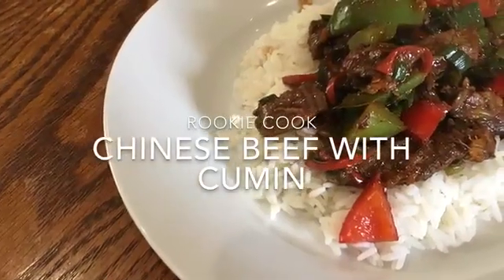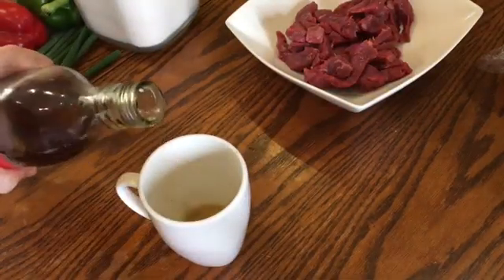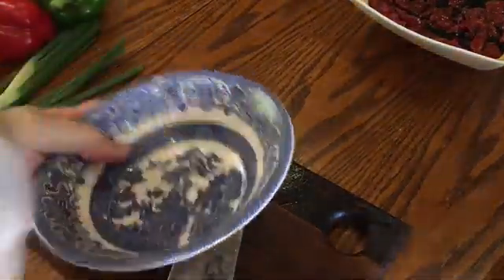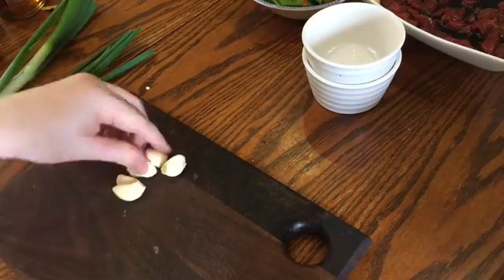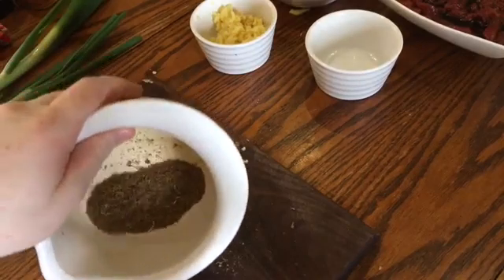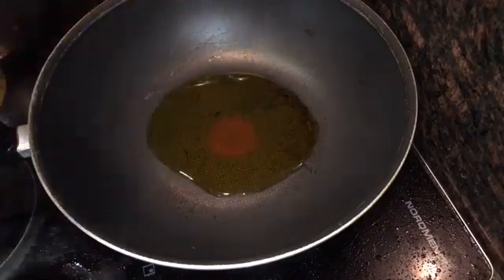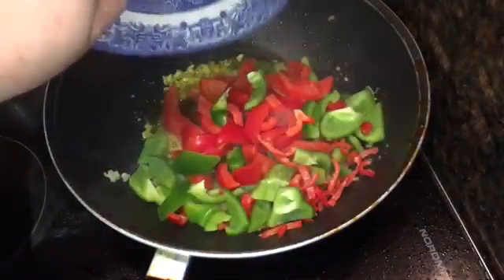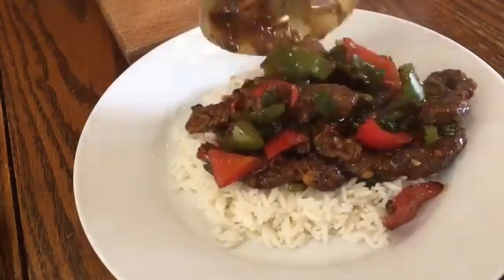Tasty! 😋 Chinese Meat 🍖 & Cumin